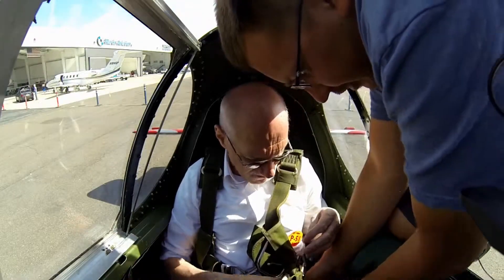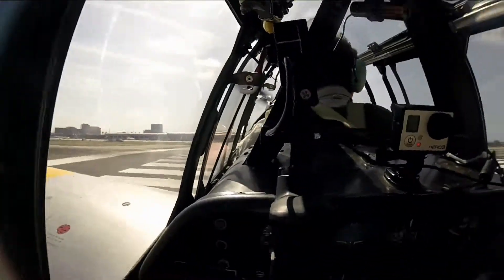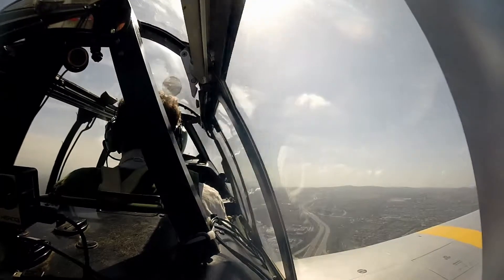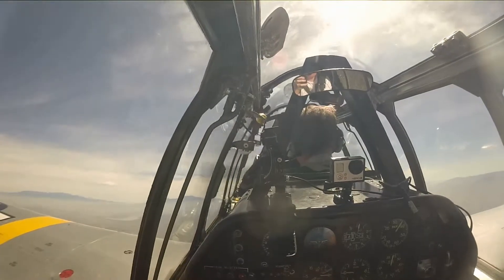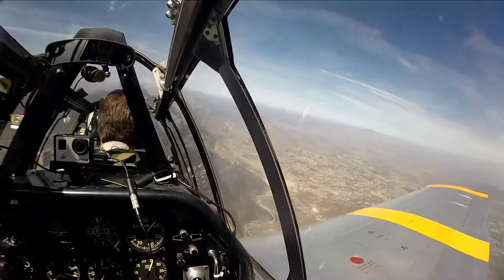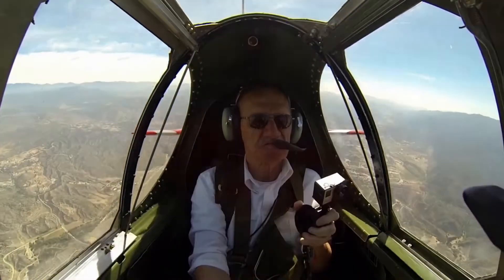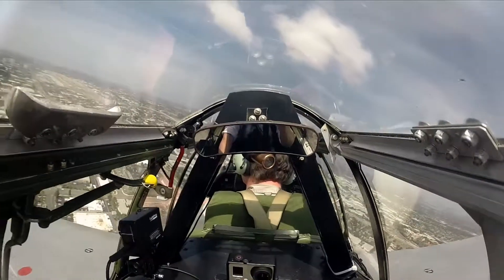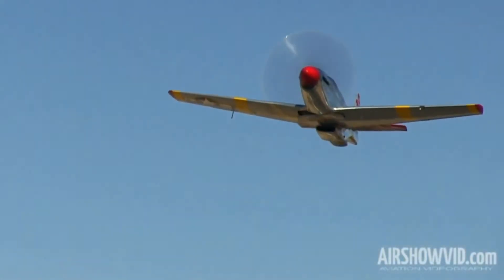P51C RE ED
I took a trip out to SOCAL last May and took 1 HR in the Collings P-51c.